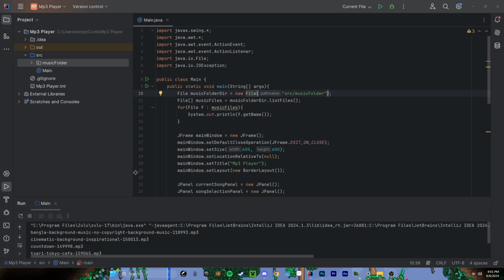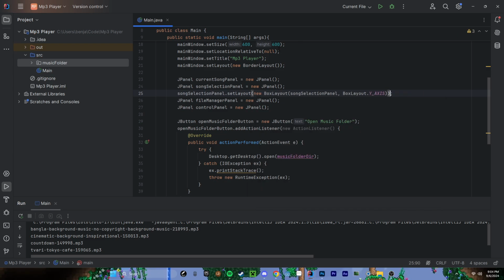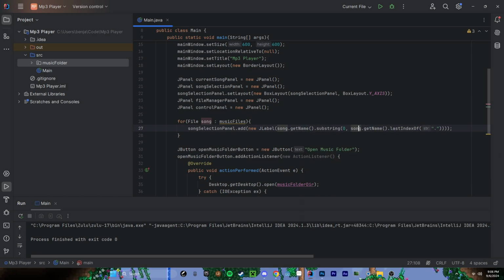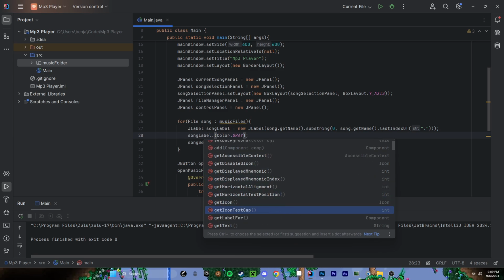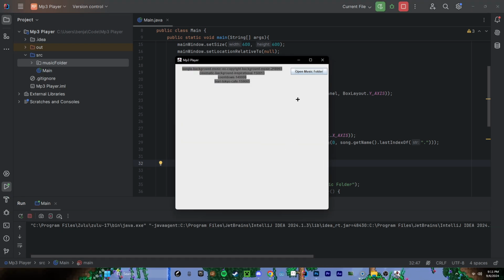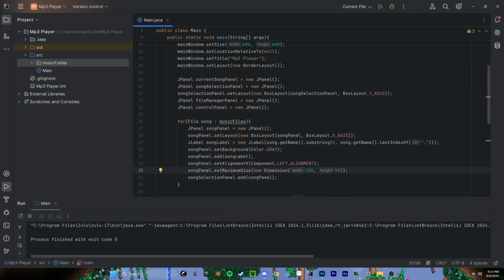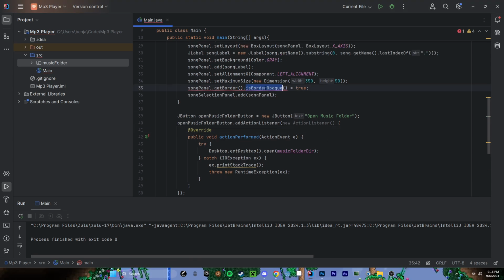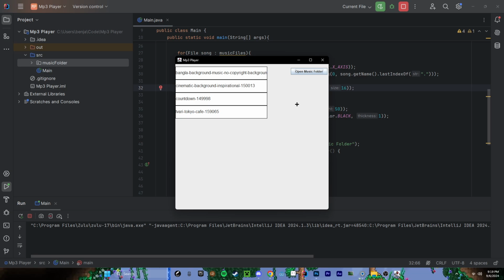Making an Mp3 Player in Java - Showing Songs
In this video I get a good start on the song selection panel, creating a panel and label for each song in the song folder.